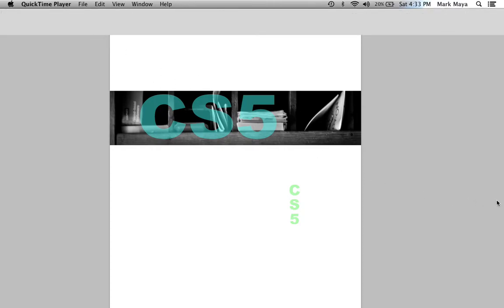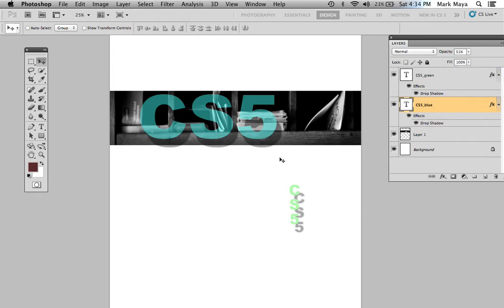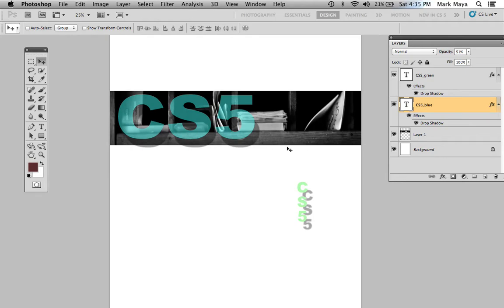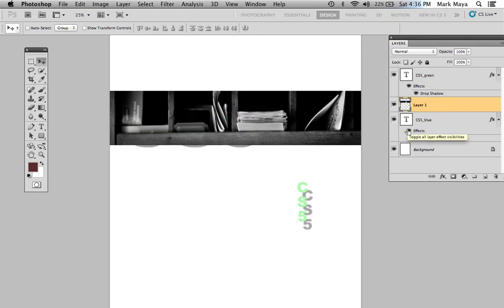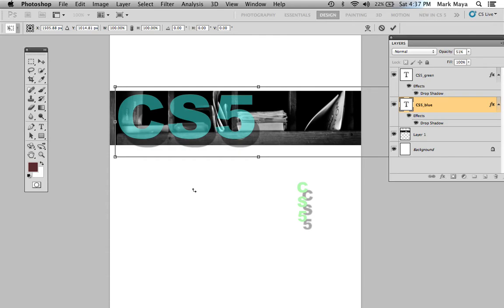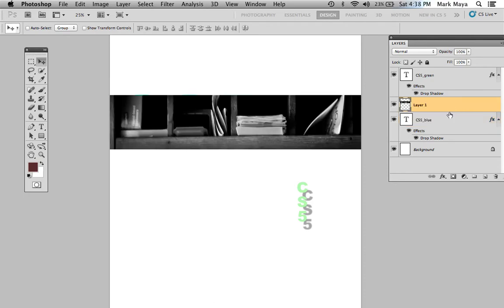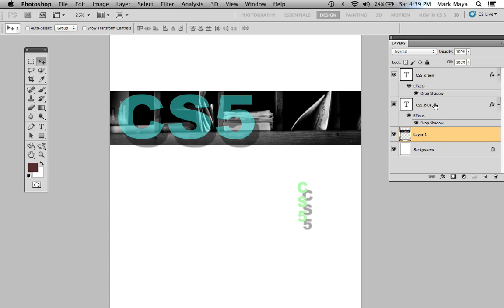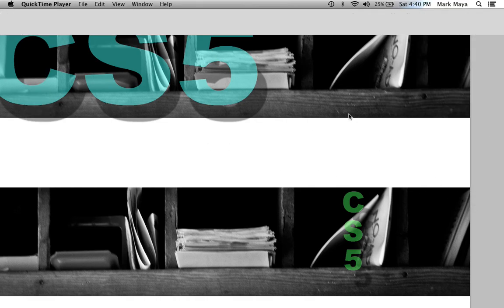Adobe Photoshop CS5: Working with Layers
Shortcuts and tools while working with layers in Adobe Photoshop